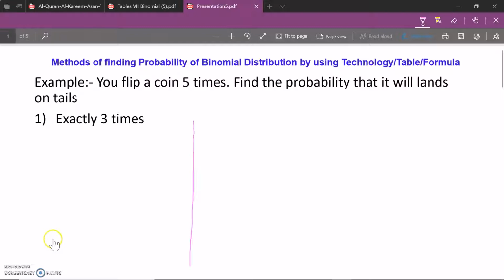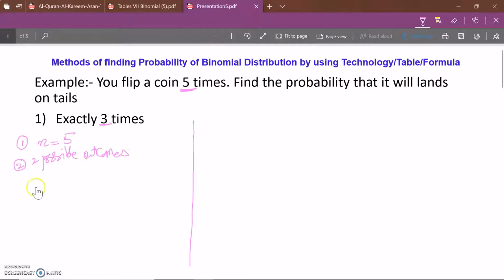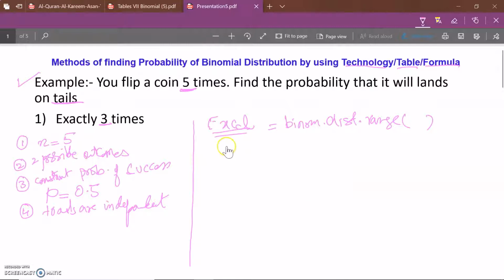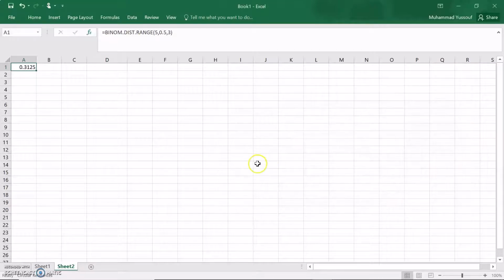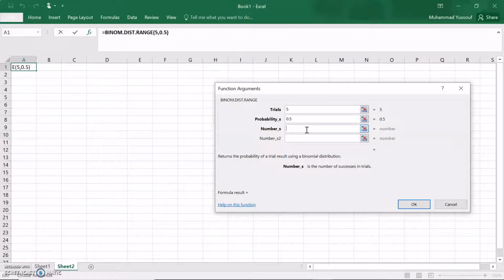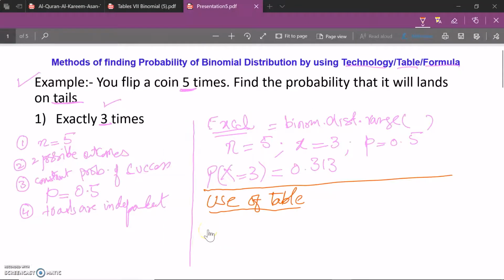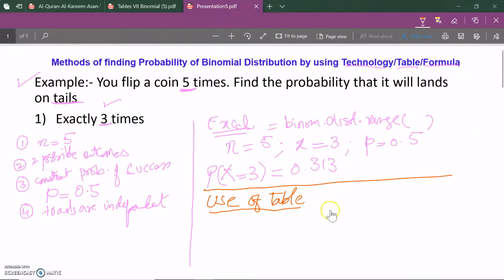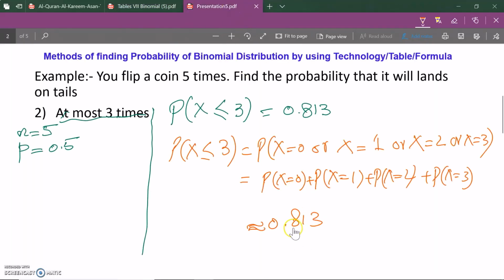Chapter 5--4th Video